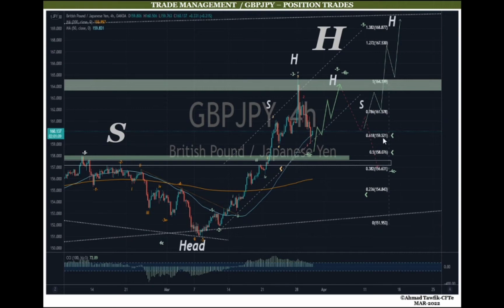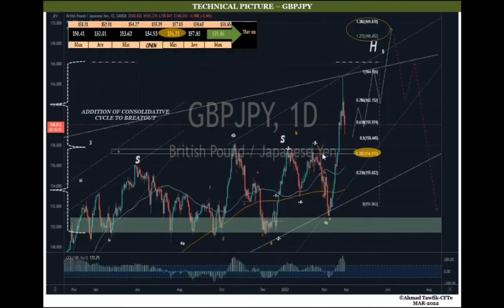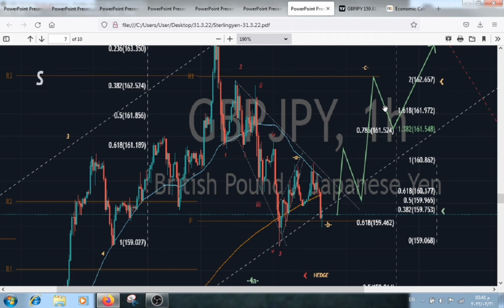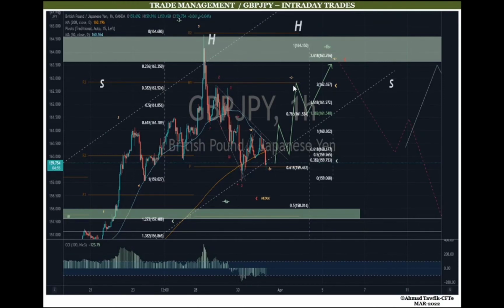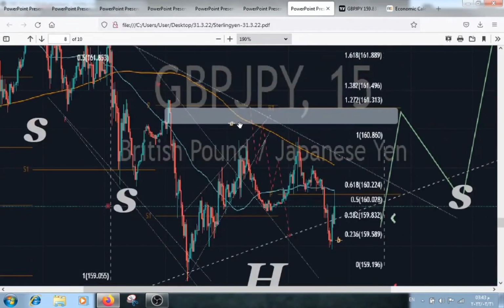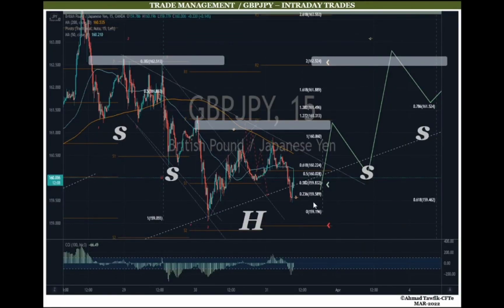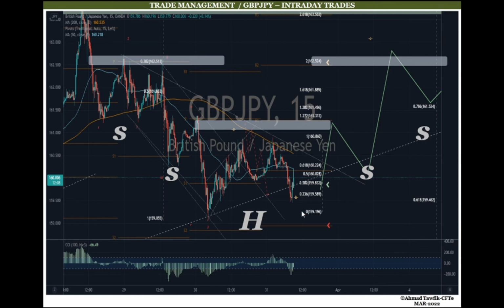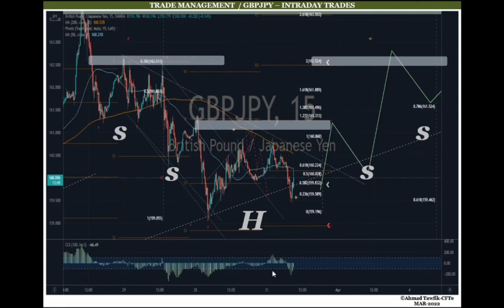GBPJPY|GBPJPY Price Analysis For April|GBPJPY Chart Analysis Today|Forex